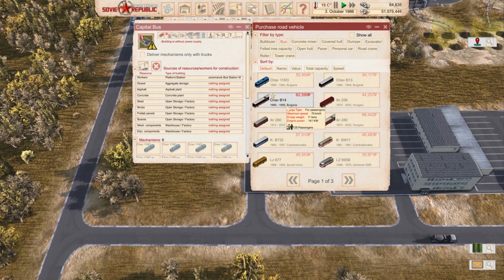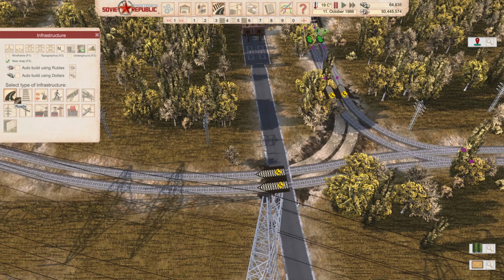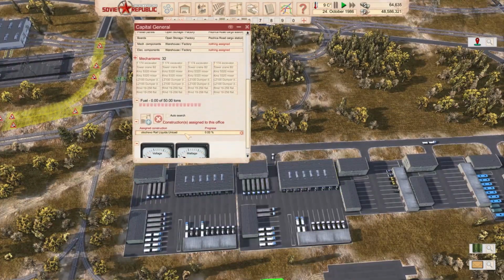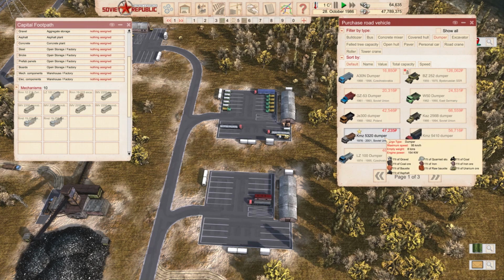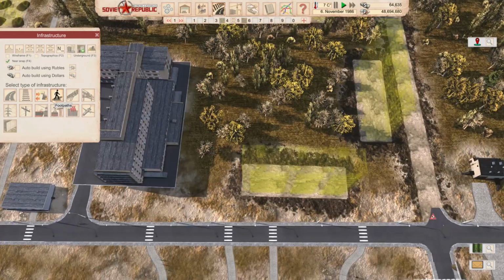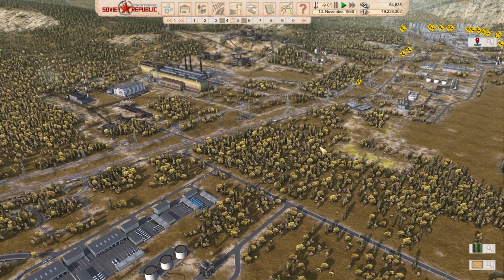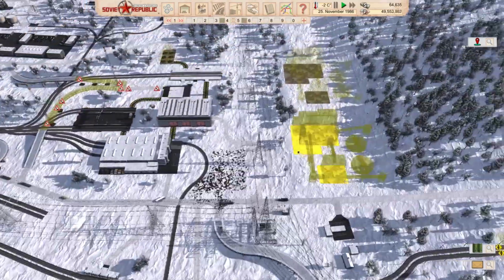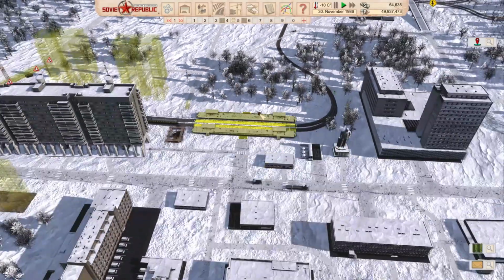Soviet Republic - Alaska - The New Beginning - Ep.107